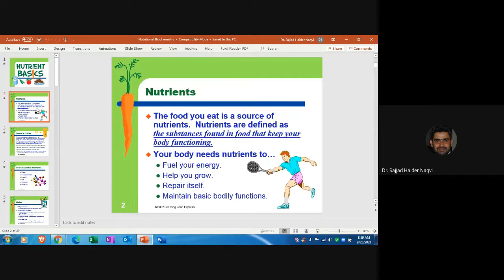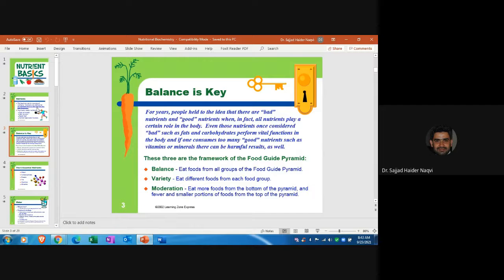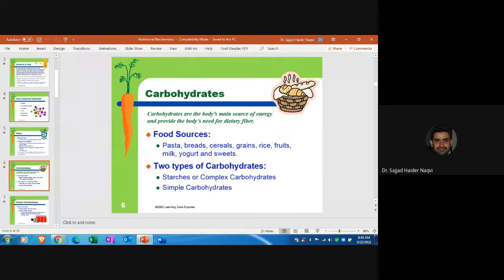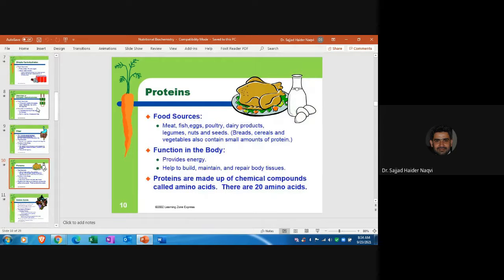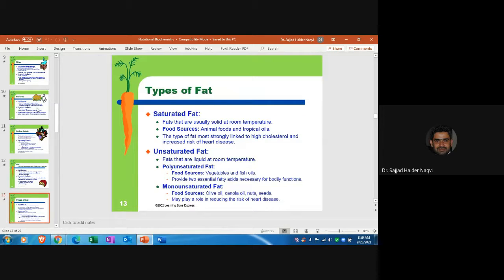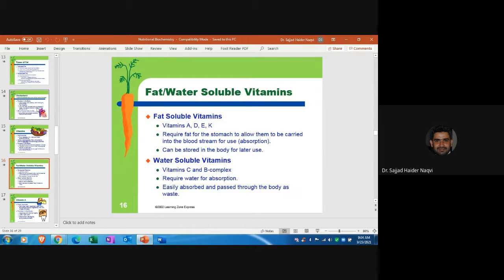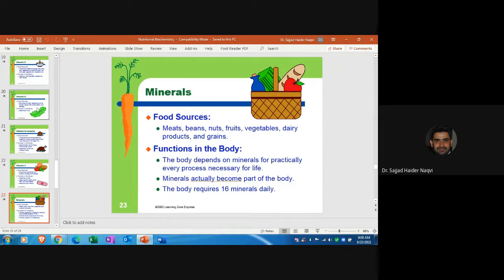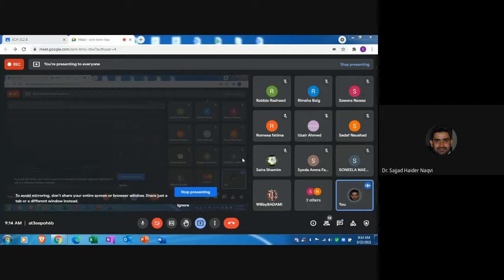BCH 312 Lecture 5 23 09 2021